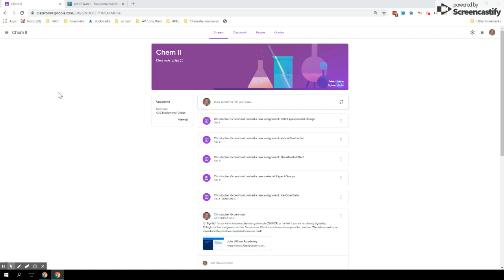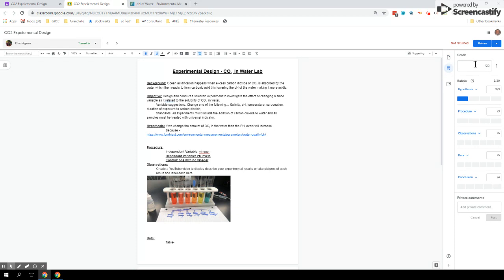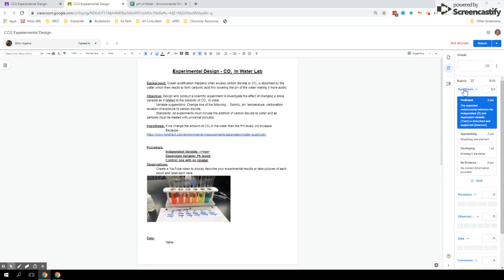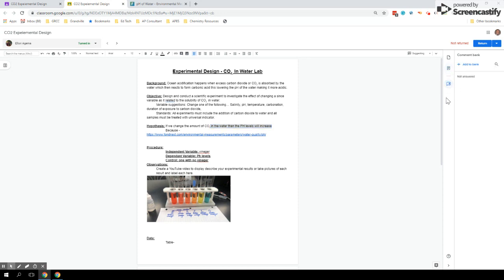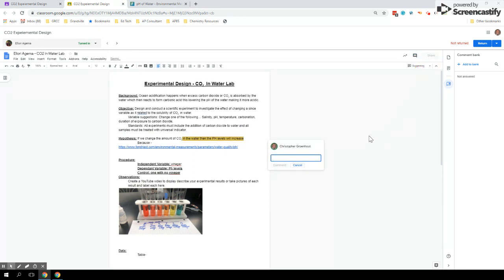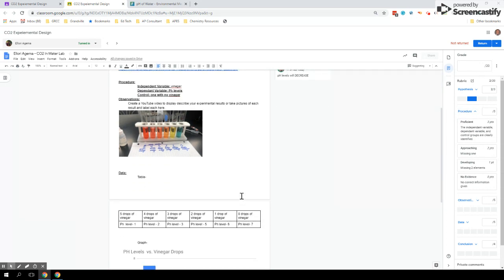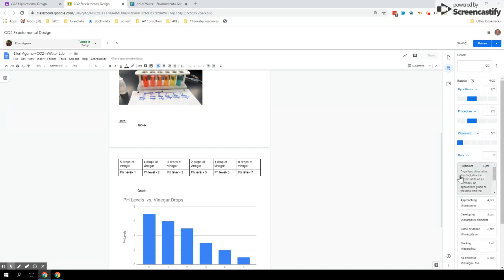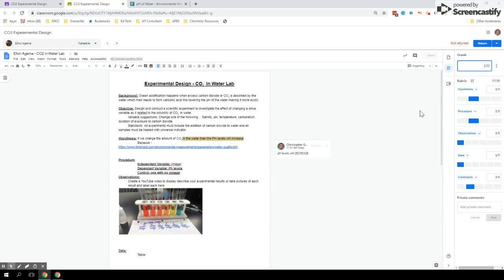Grading with Google Rubrics: Dec 10, 2019 11:33 AM